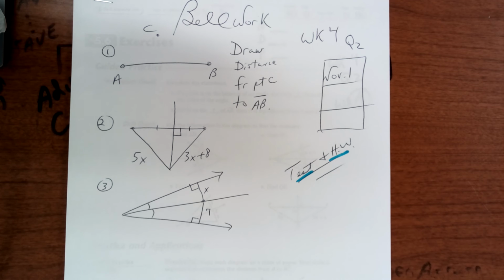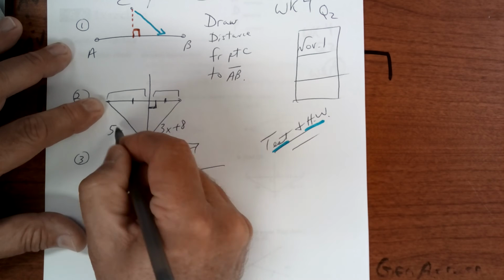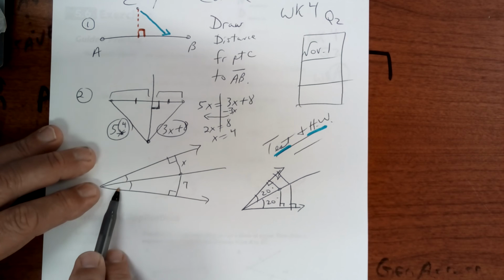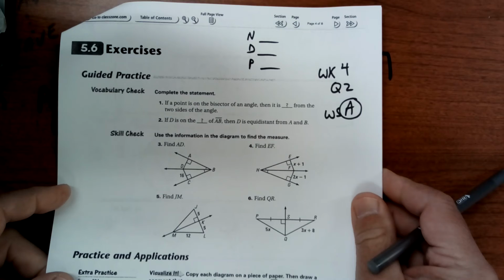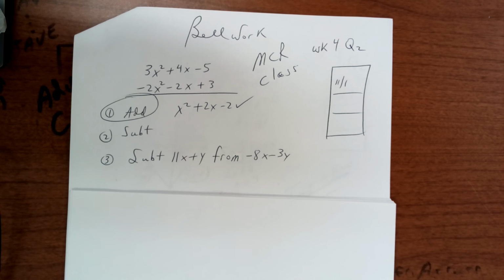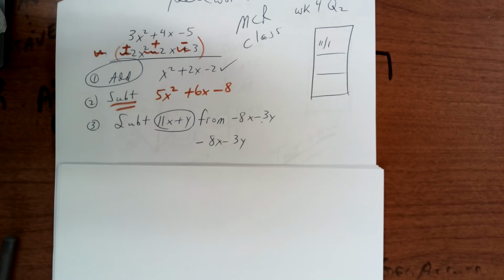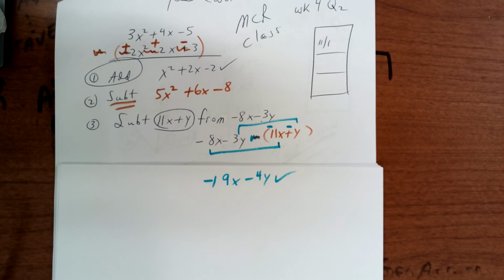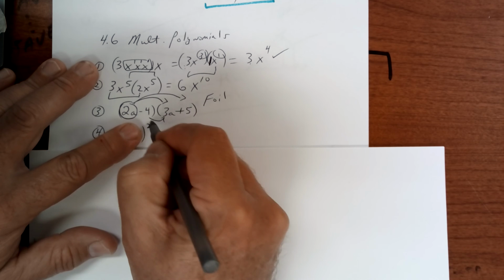11 1 21 geo perd bisector thm mcr foil